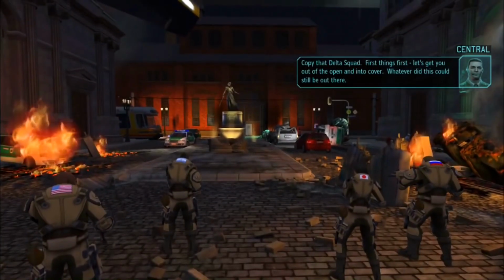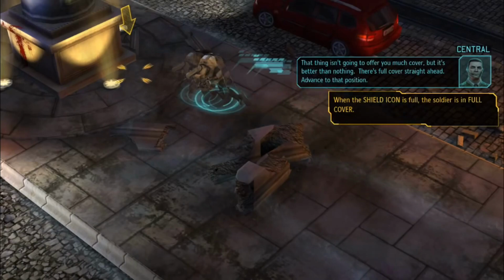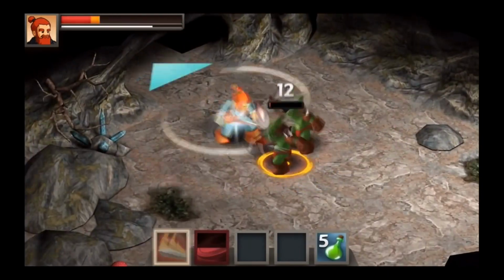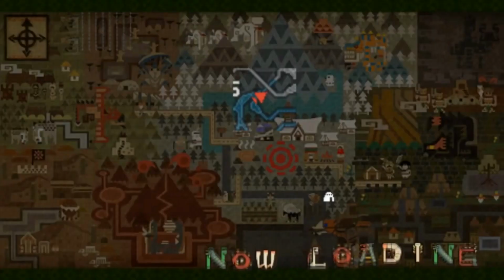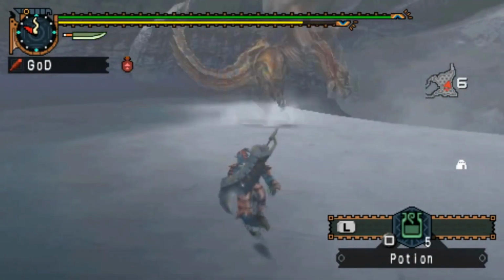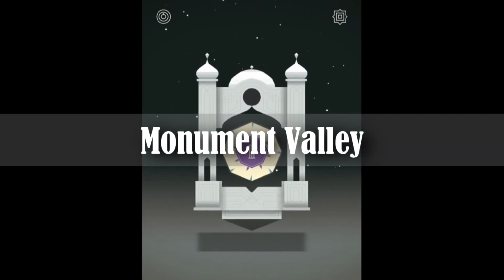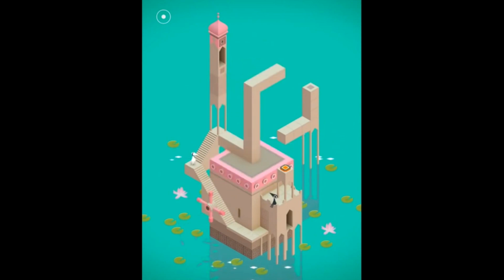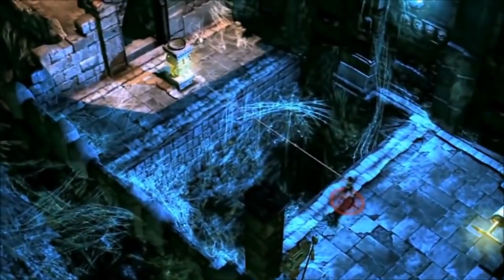Five best iOS games of 2014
Another year is behind us and in this video we are revealing the best iOS games of 2014. This diverse list of iOS games is an personal choice of mine supported by the strong community of gamers across the discussion boards online.

You can read the full blog post about five best iOS games of 2014

We are looking forward to hear your picks of best iOS games that trully became memorable to you in 2014. We tried to keep this list as diverse as possible and any seasoned gamer should find something to appreciate among these five stellar iOS releases.

I consider myself someone who does not spare that 'uninstall' when it comes down to any game that does not captivates my attention within the first minutes after snatching it off the App Store, so you can trust me that I did put some serious thought behind my choices. It wasn't easy and I could think about another five tittles that could easily make it to the top best iOS games of 2014 but I will leave that to you. Drop me your suggestions in the comments.

00:00 - Introduction to Five Best iOS games in 2014
00:35 - Waward Souls gameplay
01:54 - XCom: Enemy Within gameplay
03:16 - Battleheart Legacy gameplay
04:30 - Monster Hunter gameplay
05:40 - Monument Valley gameplay
07:00 - Outro for Five best iOS games in 2014

Best iOS games 2014
Top iOS games 2014
Best iOS games
Most popular games on iOS in 2014
Best iOS games of all time
Five top best iOS games of the year 2014